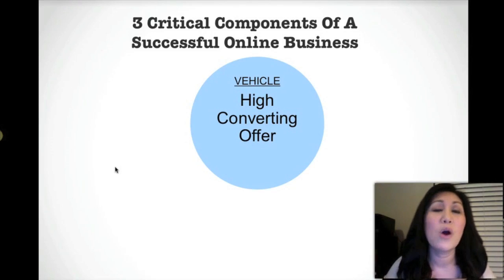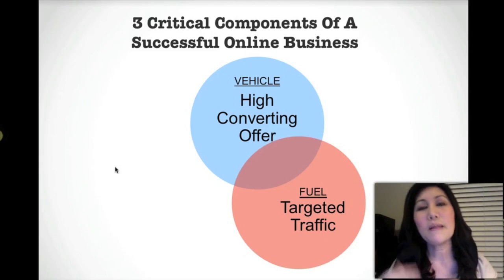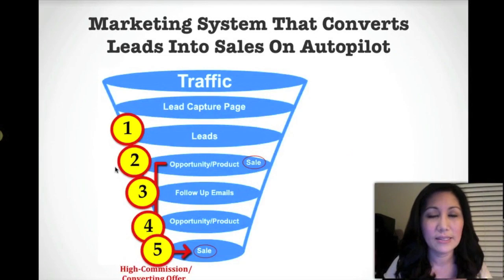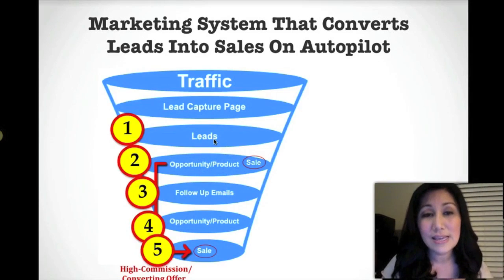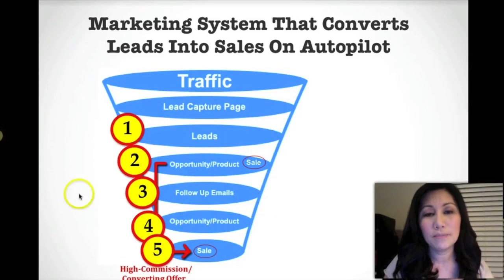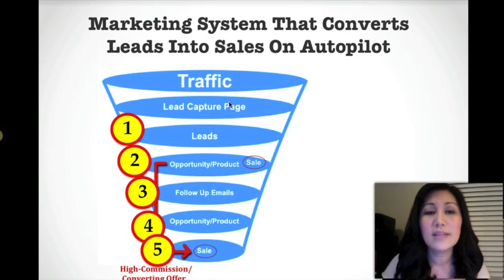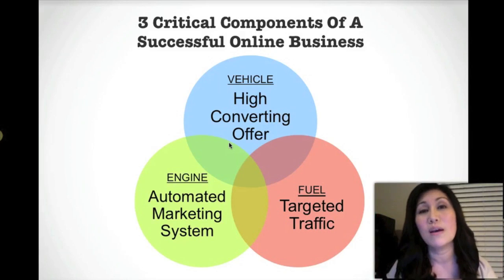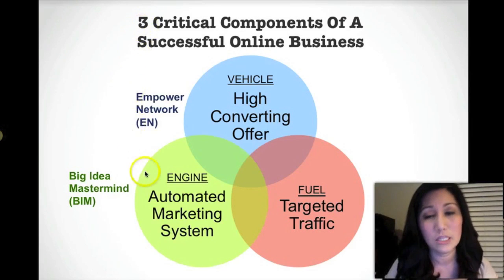How Does Online Marketing Work? - Empower Network Big Idea Mastermind FAQ # 1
Skype:  karen_catangay